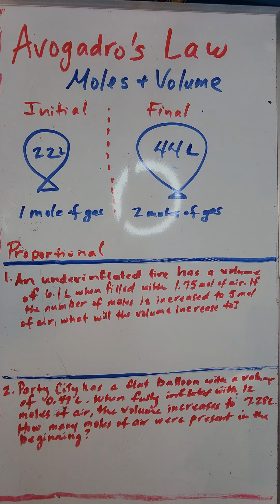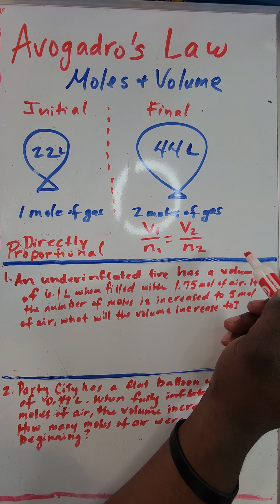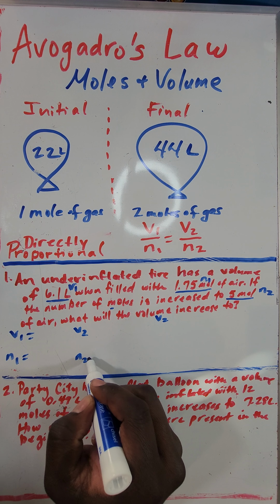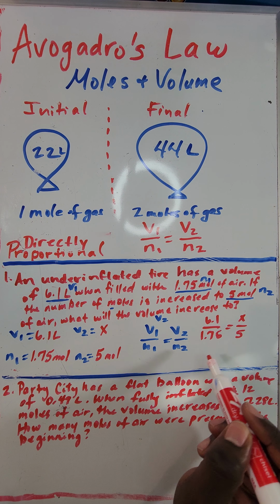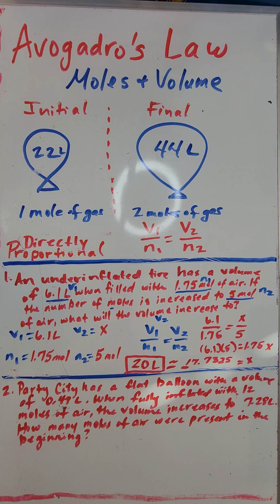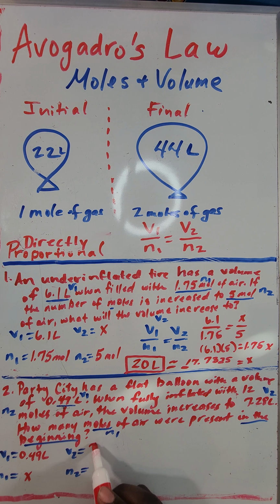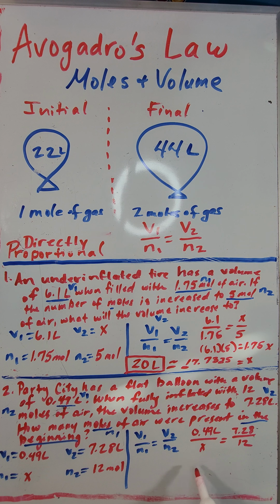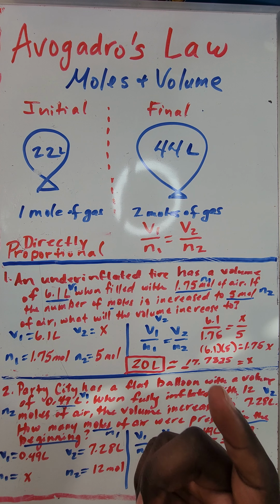Avogadro's Law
In this video, you will learn about how moles of a gas impacts volume in Avogadro's Law!